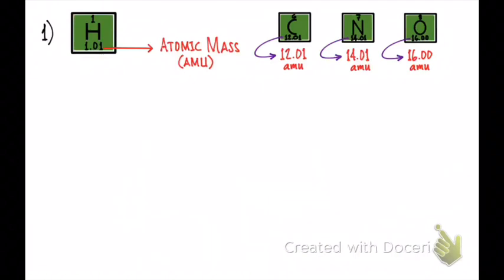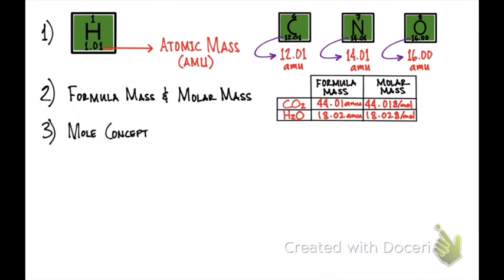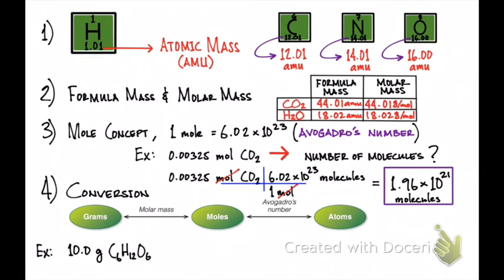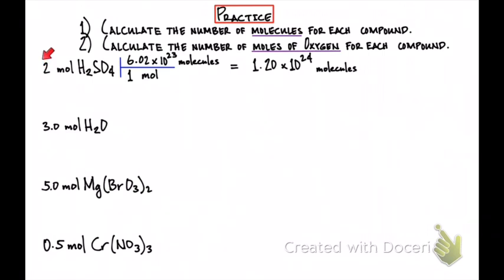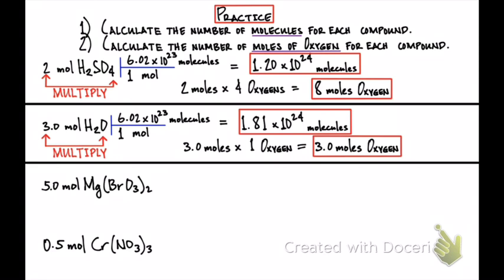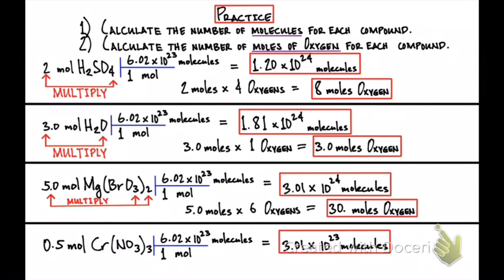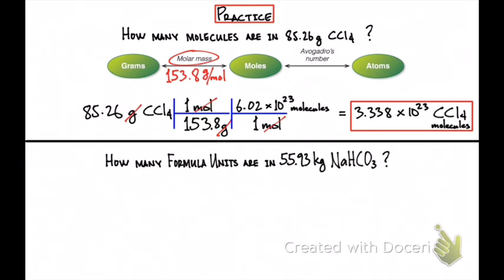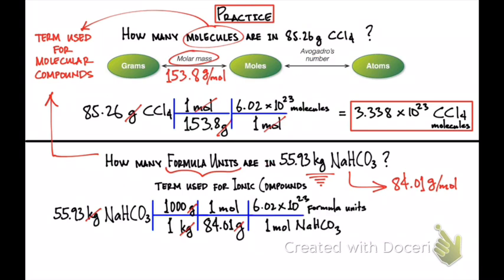Chapter 3 Mole Concept Recap and Examples